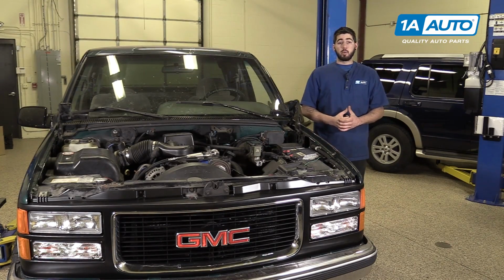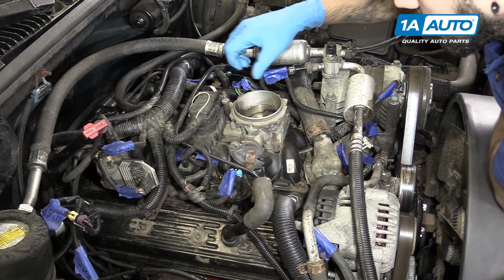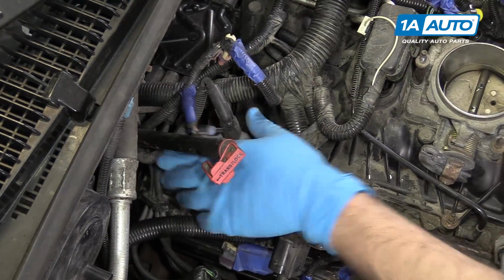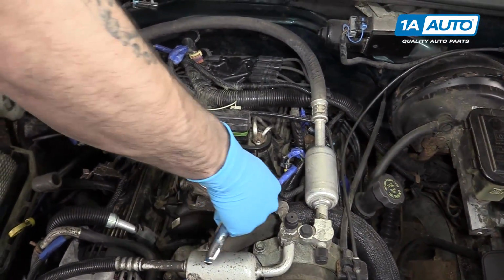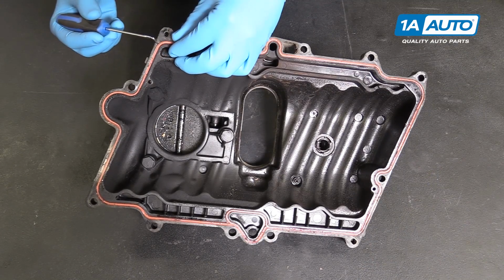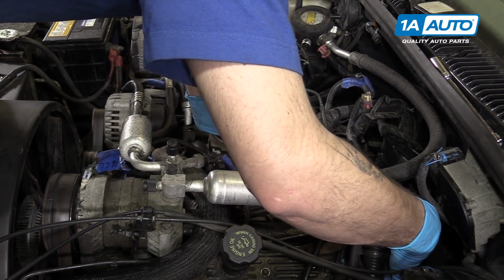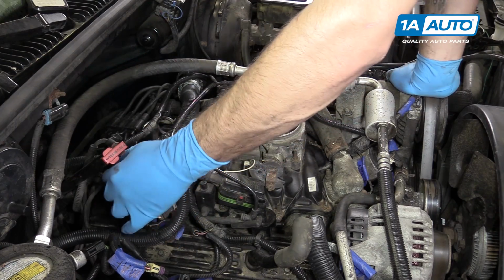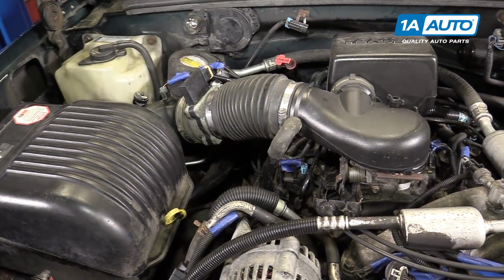How to Replace Upper Intake Gasket 96-99 GMC K1500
In the video, 1A Auto shows how to replace a leaking, warped, or damaged intake manifold. The video is applicable to the 96, 97, 98, 99 GMC Sierra K1500 pickup truck.

This repair was done on a 1996 GMC K1500 and the process should be similar on the following vehicles:
1988 GMC K1500
1989 GMC K1500
1990 GMC K1500
1991 GMC K1500
1992 GMC K1500
1993 GMC K1500
1994 GMC K1500
1995 GMC K1500
1996 GMC K1500
1997 GMC K1500
1998 GMC K1500
1999 GMC K1500

🔧 List of tools used:
• 16mm Wrench
• 10mm Socket
• 8mm Socket
• T20 Driver
• Ratchet
• Socket Extensions